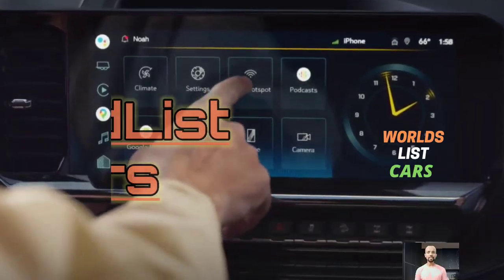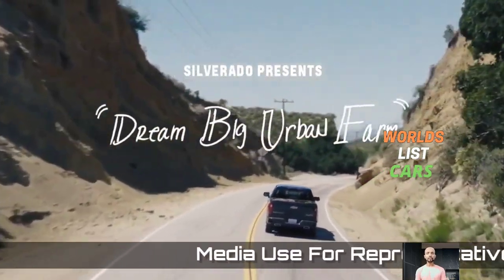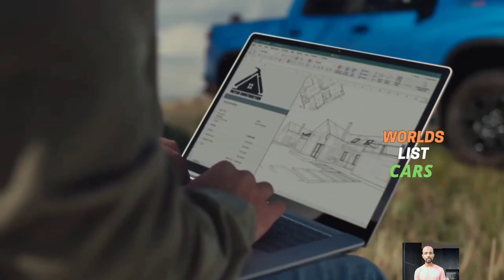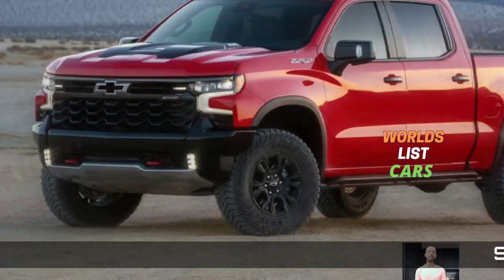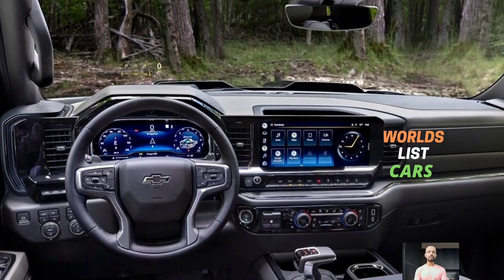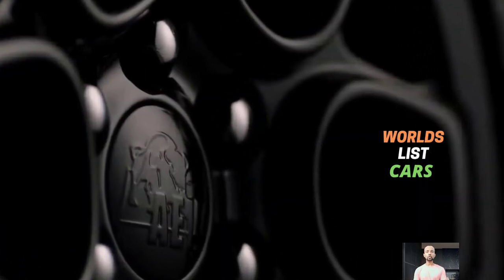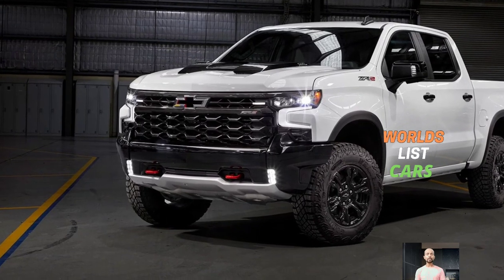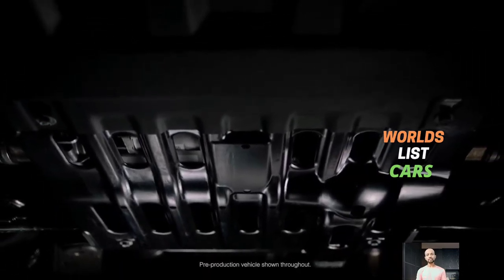NEW 2024 Chevrolet Silverado ZR2 Bison 🚀 BEST PICKUP TRUCK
We Share NEW 2024 ChevroletSilveradoZR2Bison 🚀 BEST PICKUP TRUCK

There are two engine options available for the SilveradoZR2 to fuel its adventures. The 3.0-liter inline-six Duramax diesel engine, which produces an amazing 495 pound-feet of torque and 305 horsepower, is the first to be discussed. As an alternative, the standard Silverado 1500's naturally aspirated 6.2-liter V-8 engine, which produces 420 horsepower and 460 pound-feet of torque, is available. A 10-speed automatic transmission is mated to both engines, guaranteeing a comfortable and effective ride. Every ZR2 also comes with a four-wheel-drive system that includes an electronic-locking front and rear differential, a two-speed transfer case, and other features.

Thanks for Your Priceless Support.

Admin WLI - 007